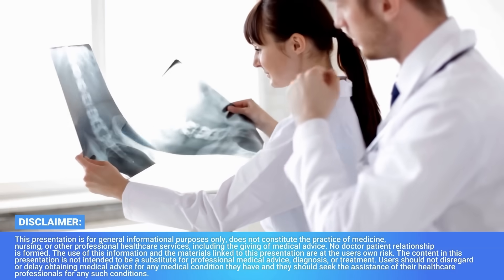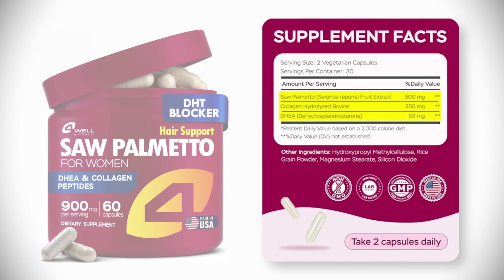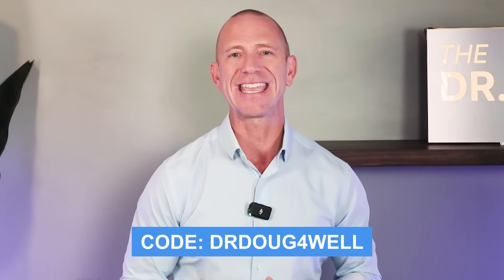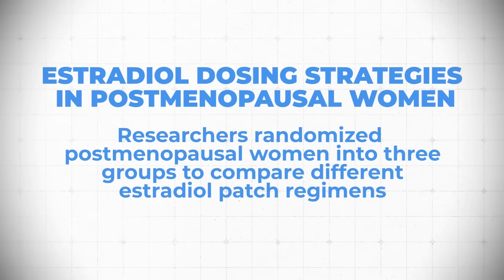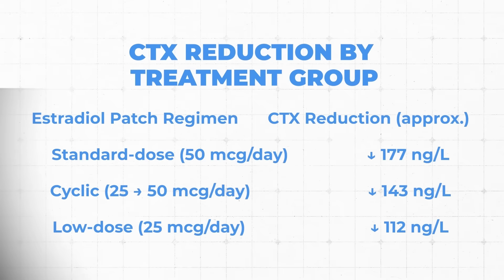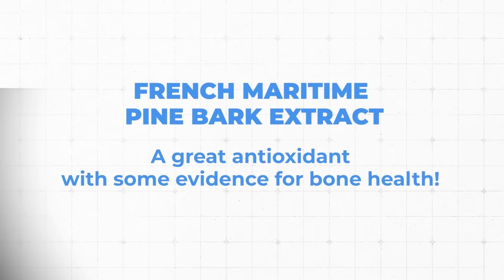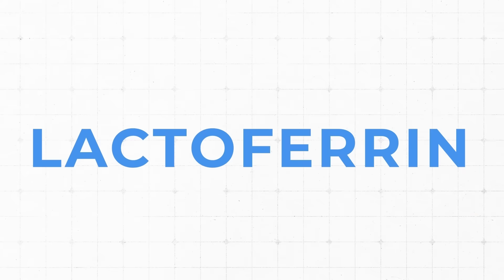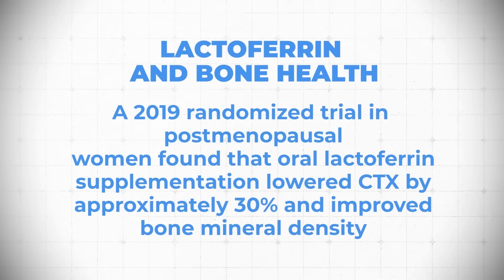Stop Bone Loss FAST: How to Reduce CTX & Protect Your Bones Naturally [Doctor Explains]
This video shares three proven ways to lower CTX, a marker of bone breakdown, using estradiol, pine bark extract, and lactoferrin to help slow bone loss and support stronger bones. Dr. Doug was compensated for the integration but does not earn any commission on sales.

0:00 – Why CTX matters for bone health
1:30 – Product spotlight: 4Well Saw Palmetto For Women
4:40 – Tool #1: Estradiol optimization
10:55 – Tool #2: French Maritime pine bark extract
15:30 – Tool #3: Lactoferrin
20:40 – Practical product recommendations
23:15 – Key takeaways & closing message